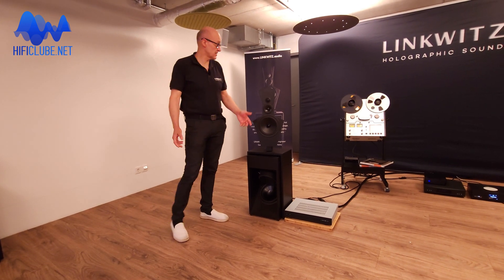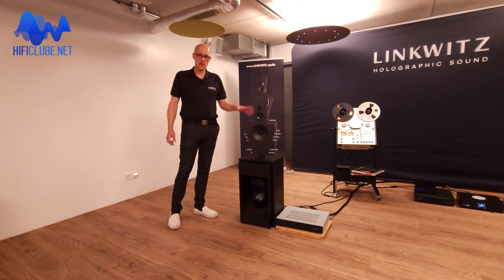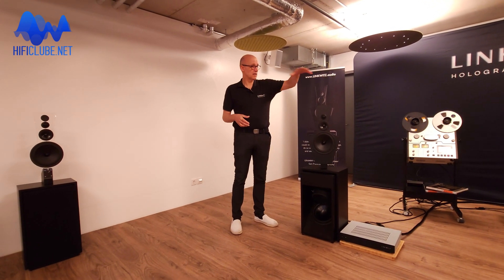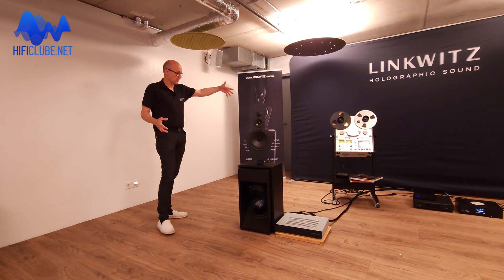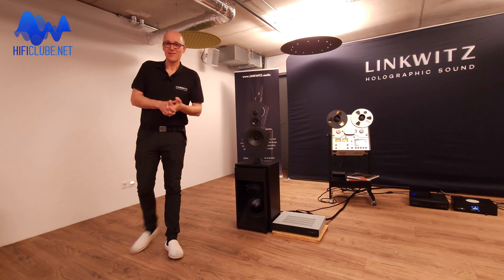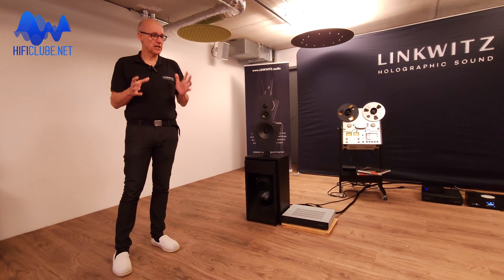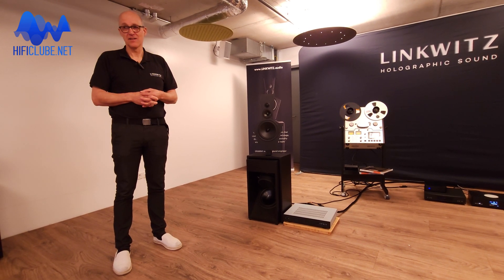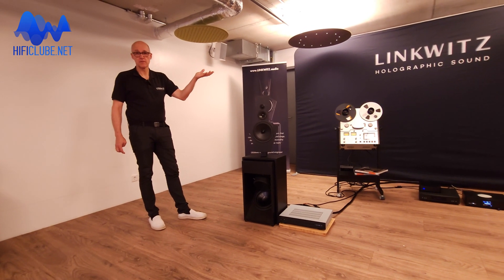Linkwitz Labs - Frank Brenner presents the LX521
Frank Brenner is a notable figure in the audio engineering community, particularly known for his contributions to the development and production of high-end loudspeakers. He is the founder and chief engineer of Sound & Design, a company based in Germany. Renner is recognized for his meticulous approach to loudspeaker design and his efforts to continue the legacy of Siegfried Linkwitz, the renowned audio engineer and creator of the Linkwitz-Riley crossover and various open baffle loudspeakers.